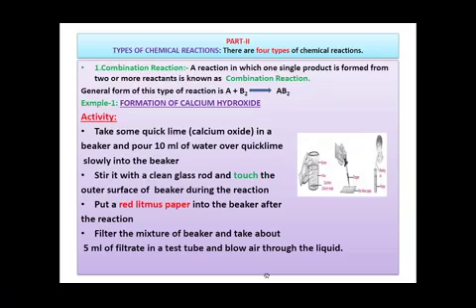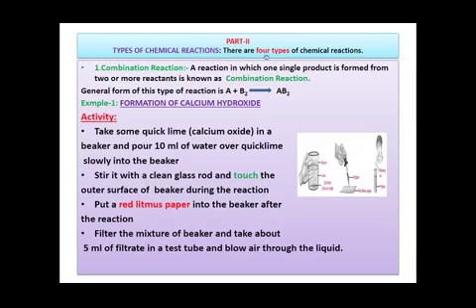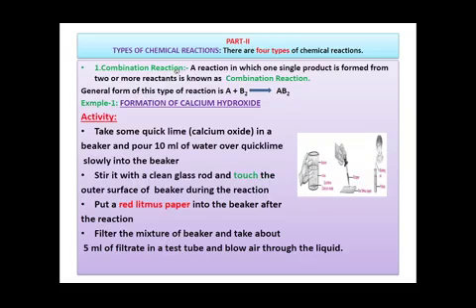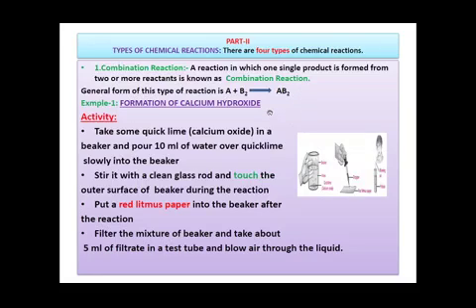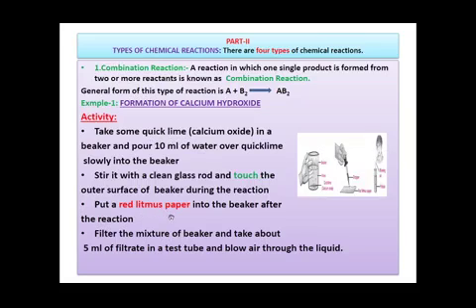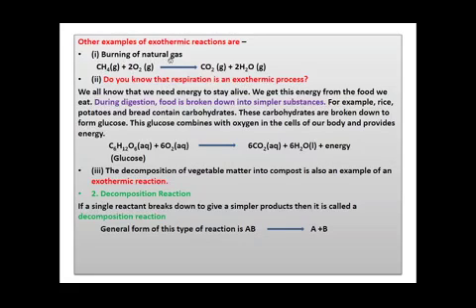Class X Science Ch 1 Part 3 Chemical reactions & it's types By Shubhda Chamoli